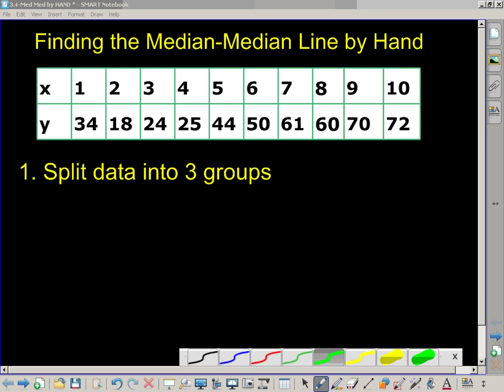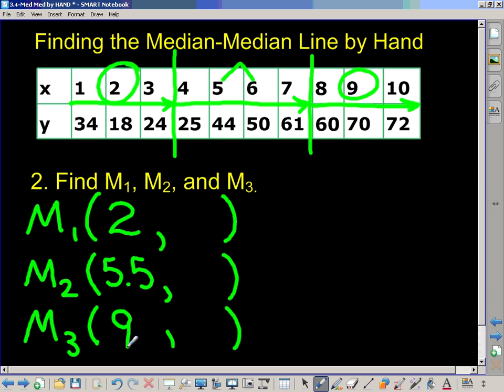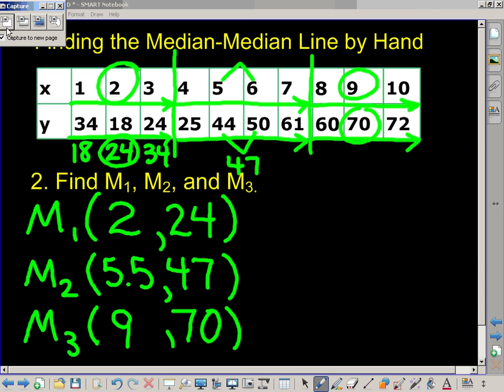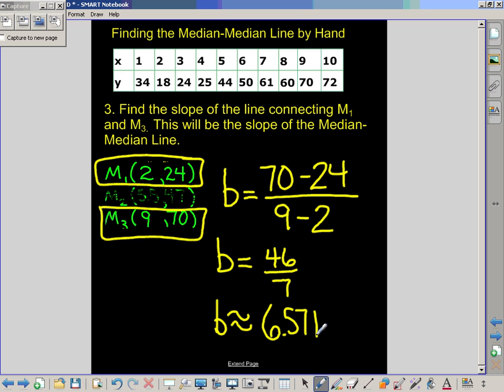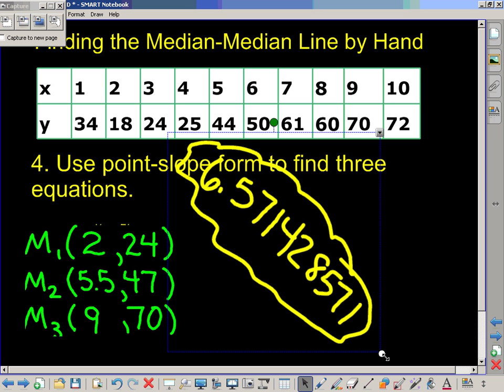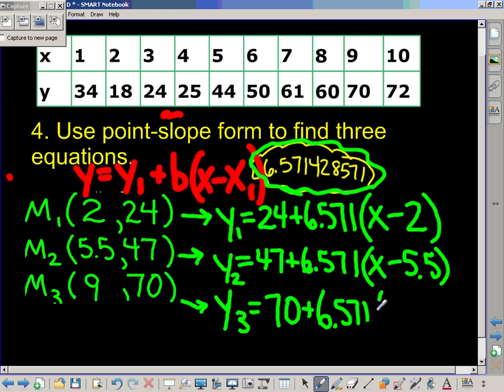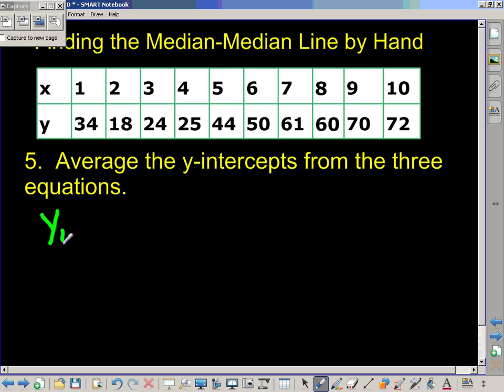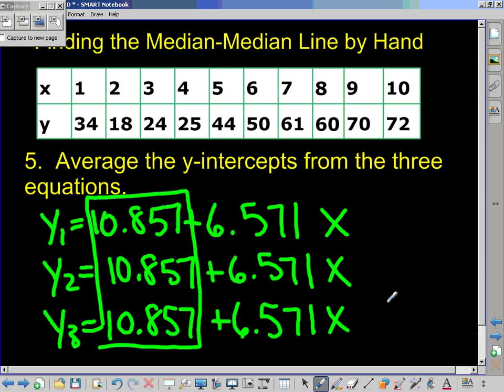Median Median Line by Hand